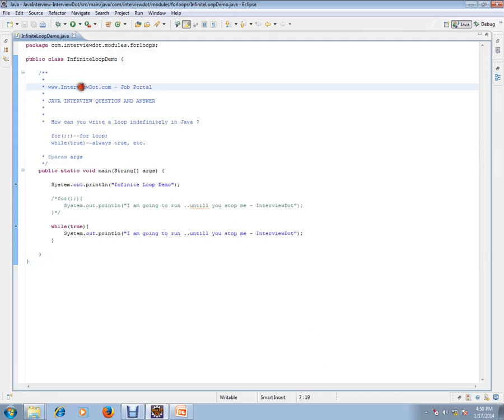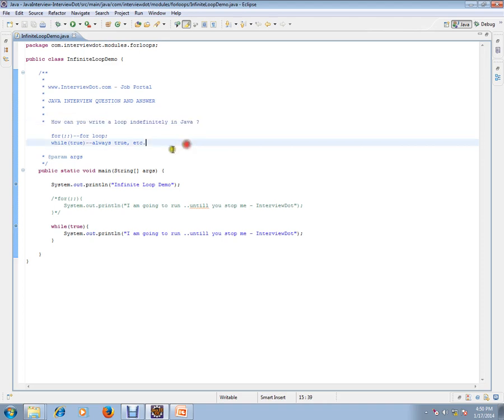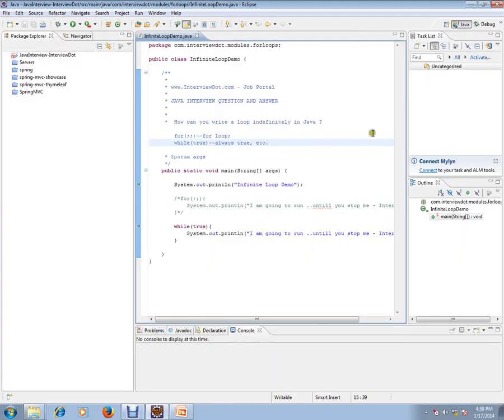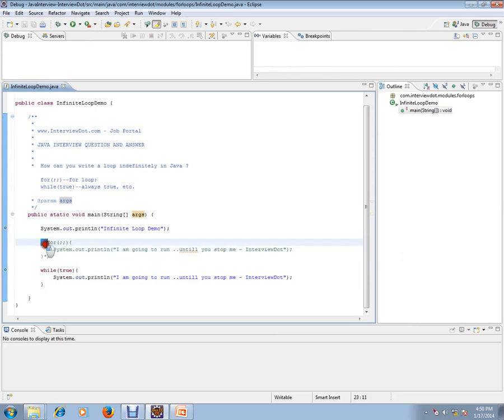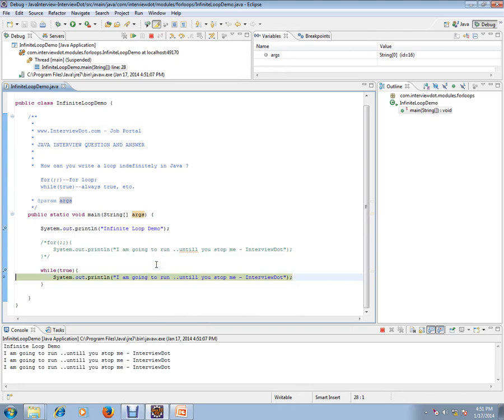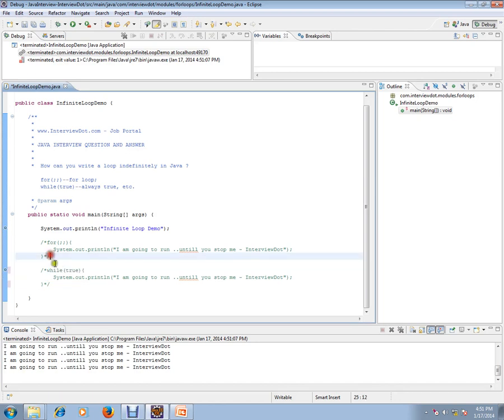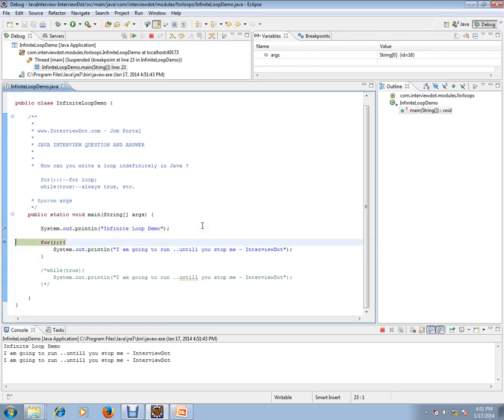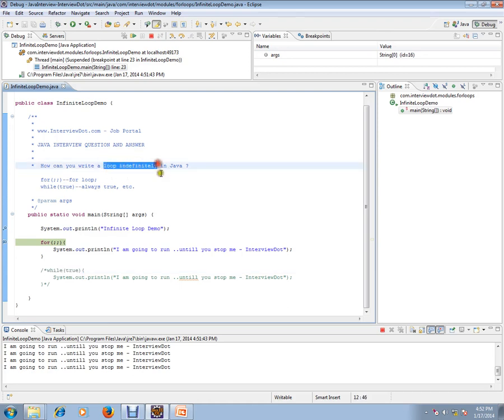How can you write a loop indefinitely in Java Indefinite for while loop demo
How can you write a loop indefinitely in Java